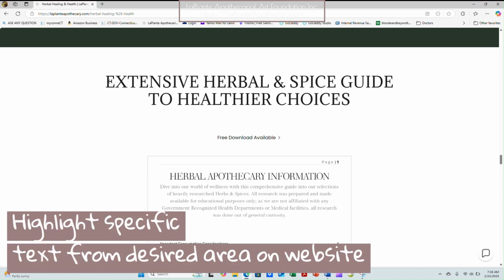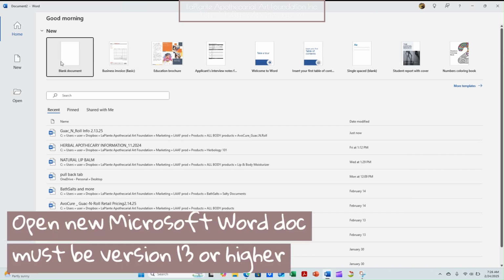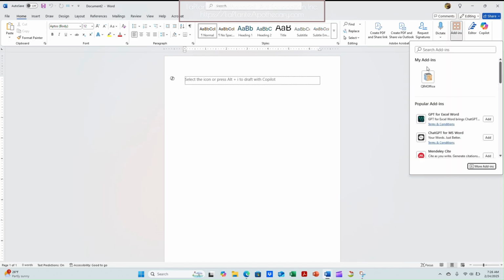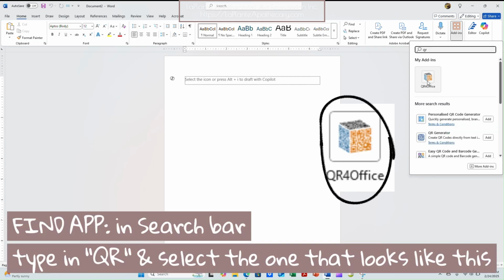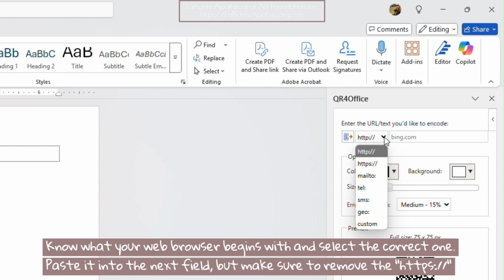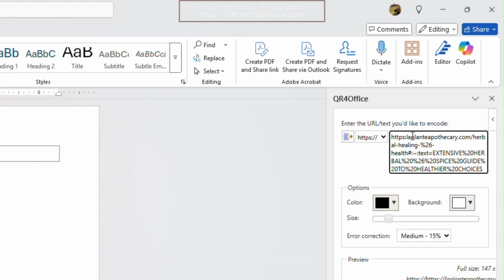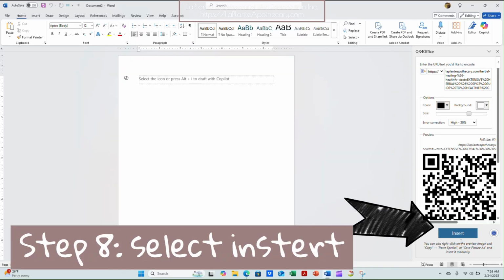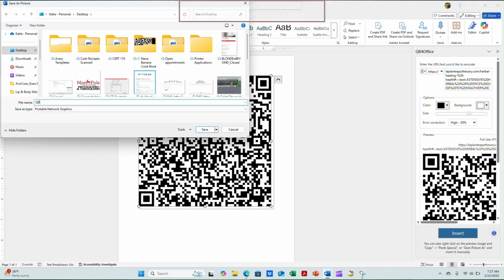HOW TO CREATE QR Codes using Microsoft Word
Create a QR Code from Any Website with Microsoft Word | Easy Step-by-Step Guide - Learn how to create a QR code from any website using Microsoft Word! In this step-by-step tutorial, I'll show you how to highlight specific text, generate a QR code, and save it as a PNG file. Perfect for branding, marketing, sharing information, or creating digital business cards on the go!

Contact Us: If you have any questions about our process or if there are other topics you'd like us to break down to help you in your home and office work, please feel free to email us at .